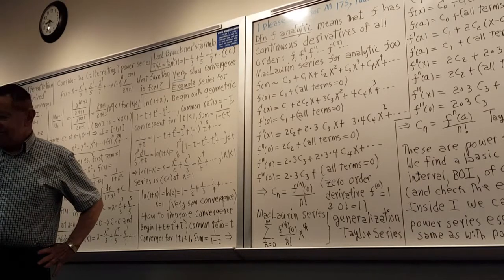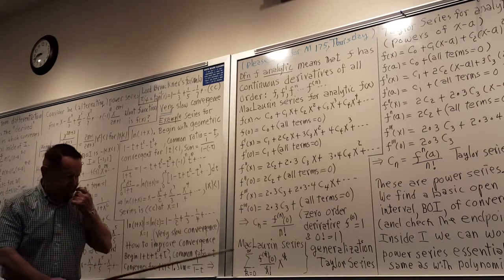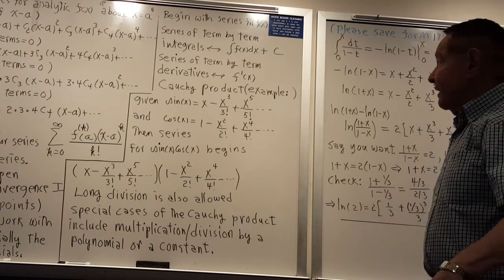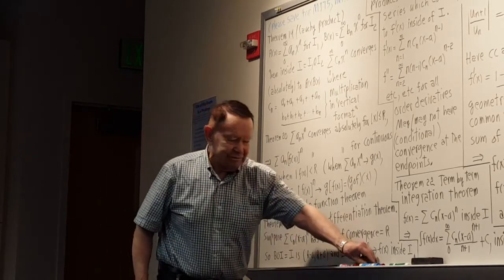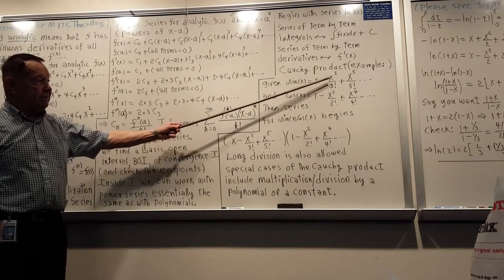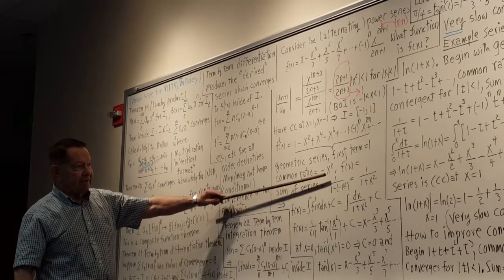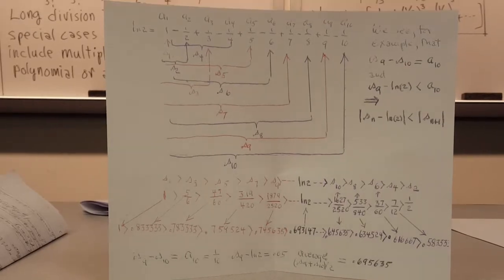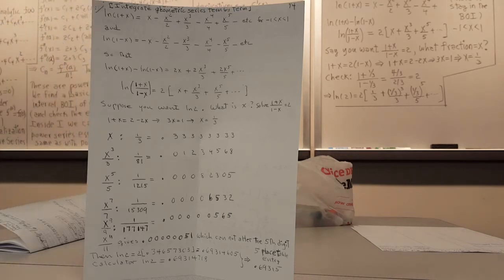Calc 2 Section 10.7 April 14th Giles Maloof